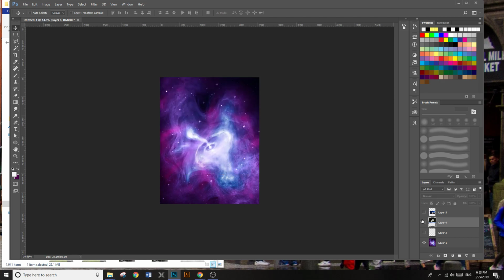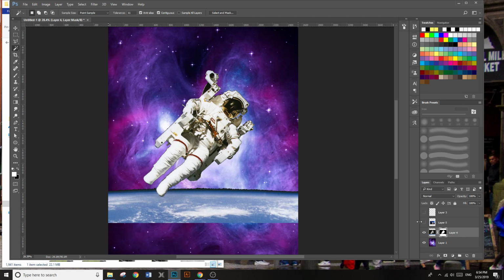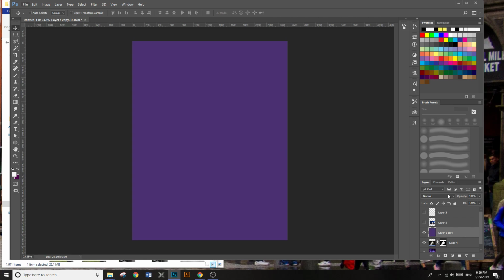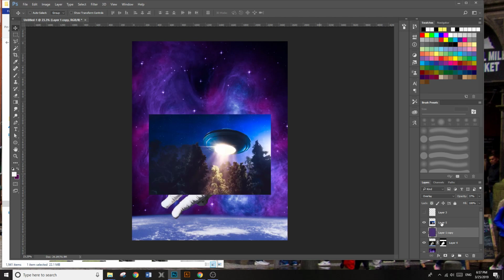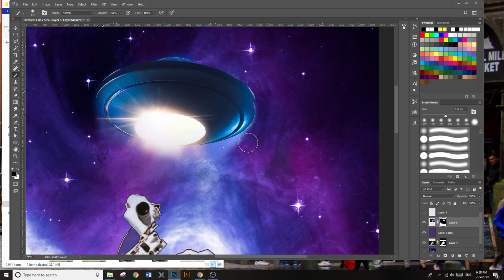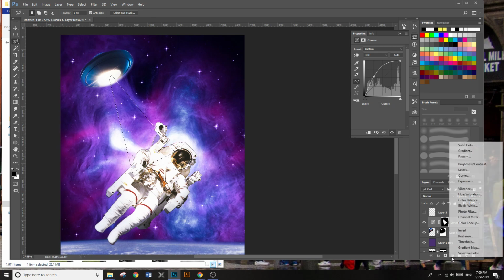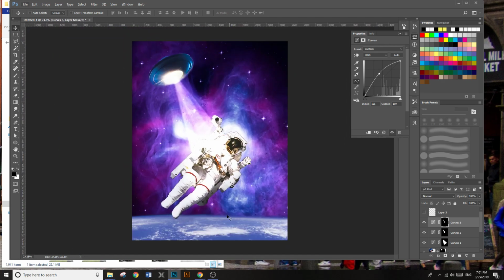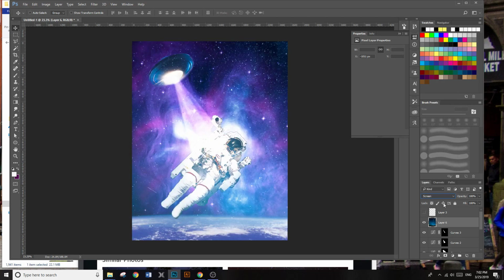Beams of Light, Color averaging and blend modes